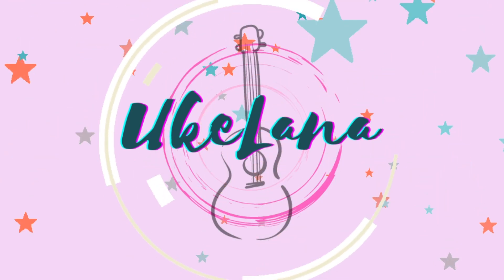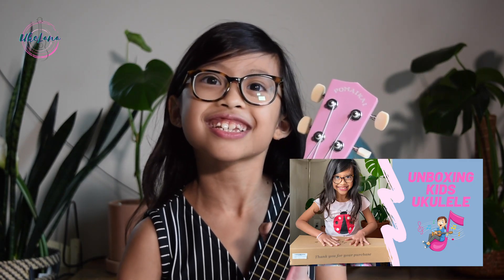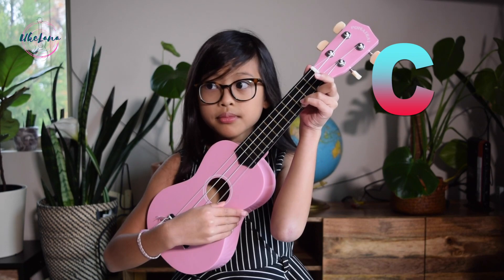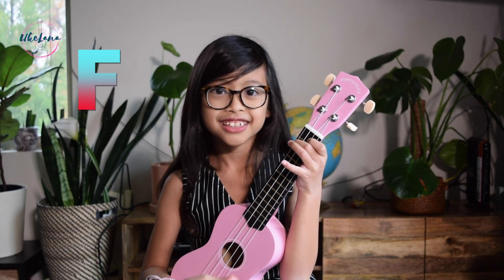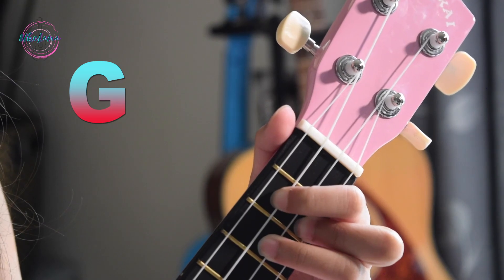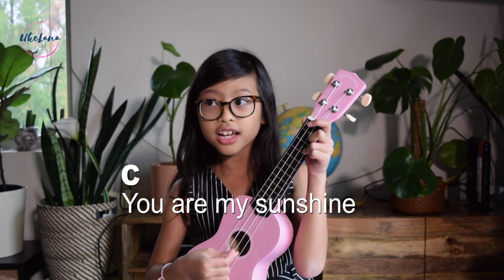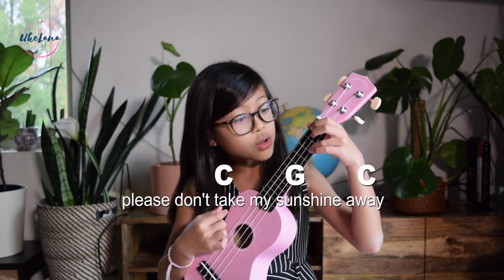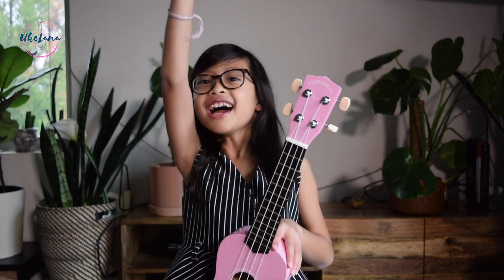Three Basic Ukulele Chords You Need to Know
Learn three basic chords with Lana. These chords (C, G and F) are very easy. And you can play many nursery rhymes songs with these chords, including You Are My Sunshine.